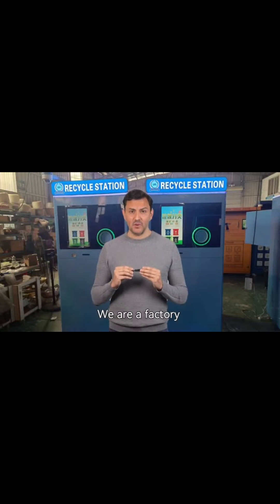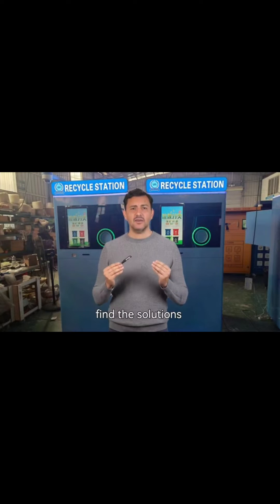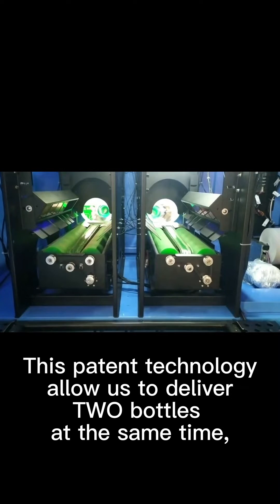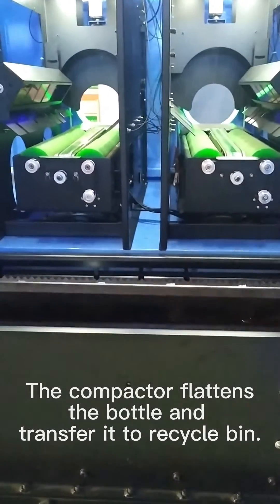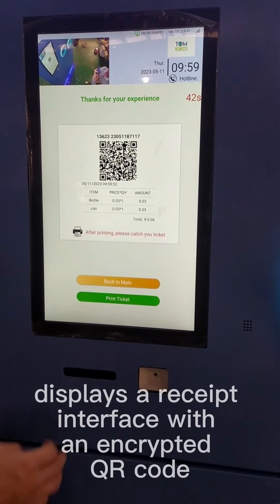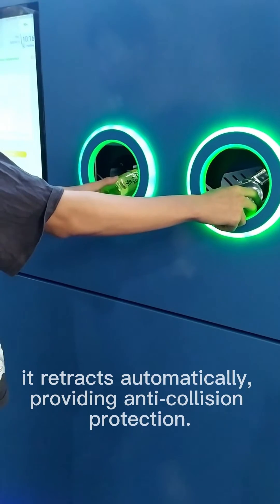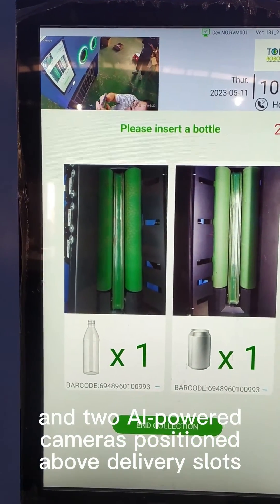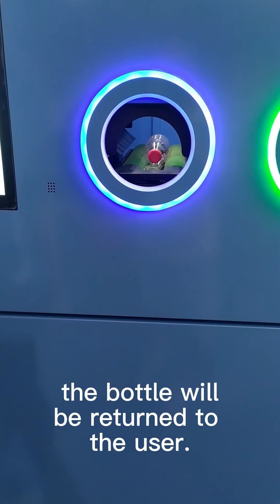Leessche RVM -Reverse Vending Machine for plastic bottle and aluminum can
Reverse Vending Machine is an innovative device that recycles and rewards users. In this video, you will see how to use Reverse Vending Machine to recycle plastic bottles and get cash or points as rewards. You will also learn how Reverse Vending Machine works and how it helps reduce environmental pollution and resource waste.